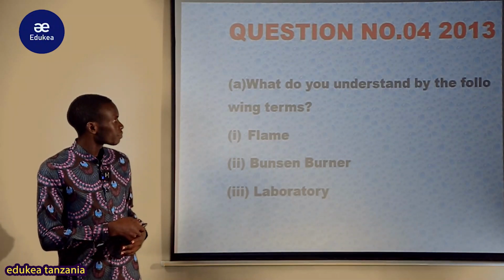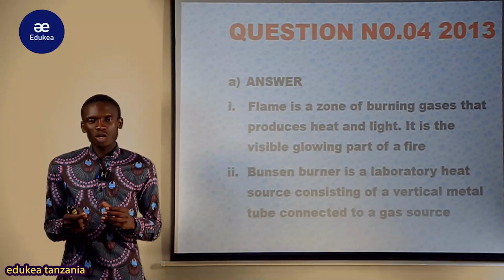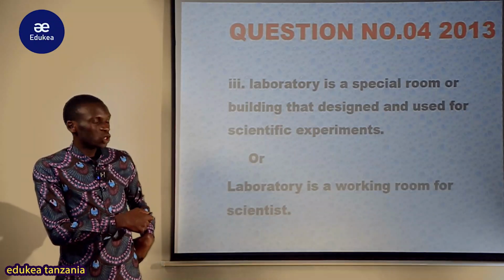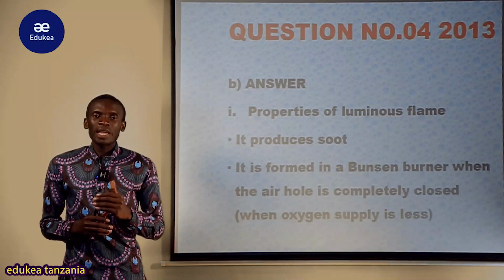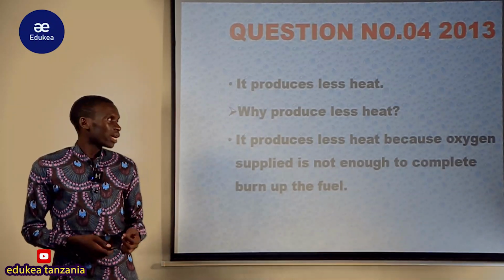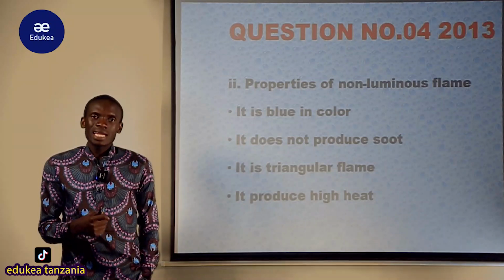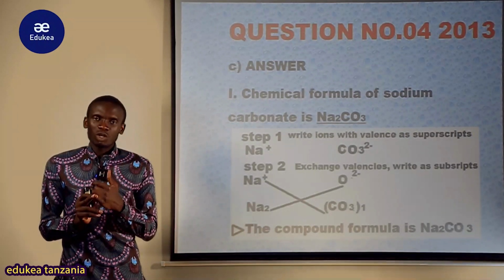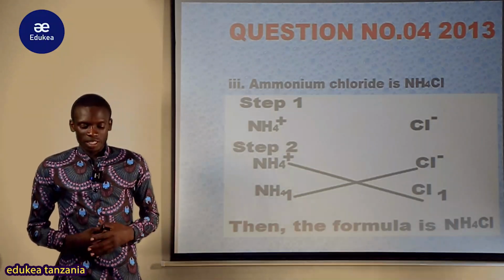PHYSICS FORM II NECTA 2013 QUESTION 4